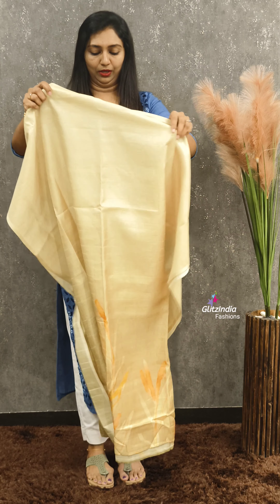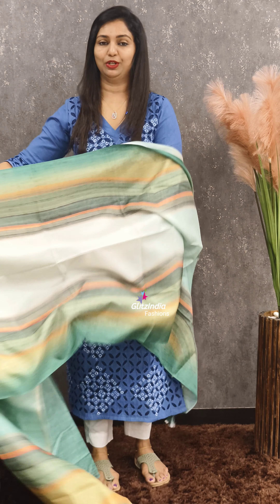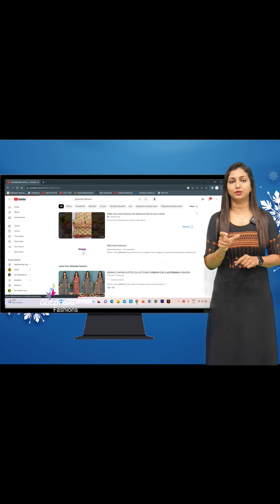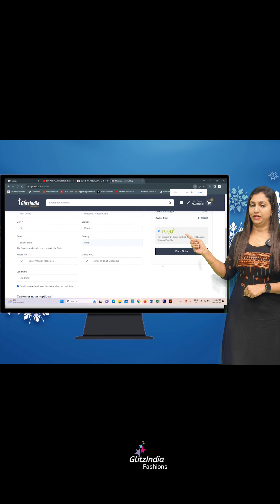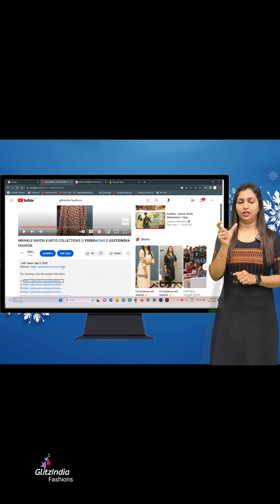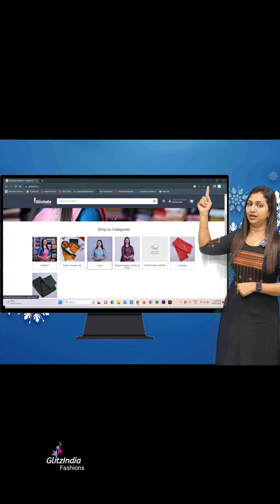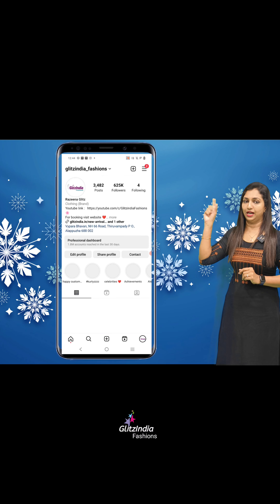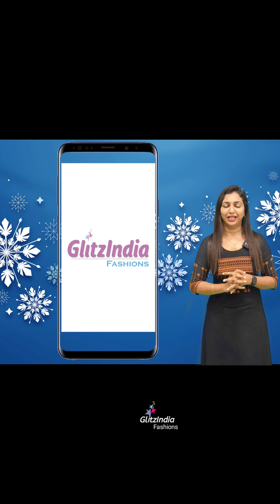SEMI TUSSAR SALWAR SUITS COLLECTIONS 👌😍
GlitzIndia Fashions
Alappuzha - Kerala